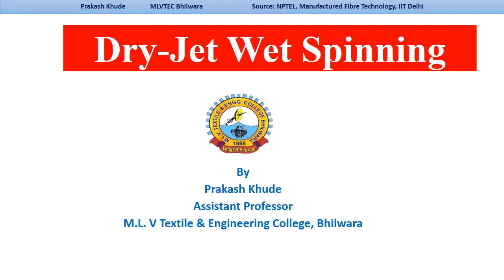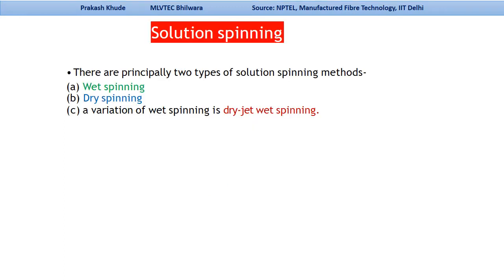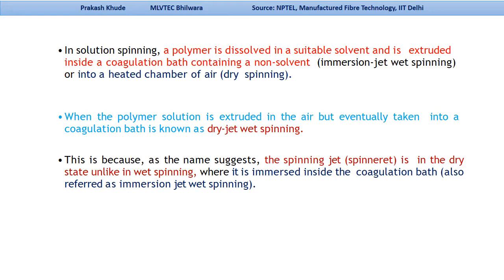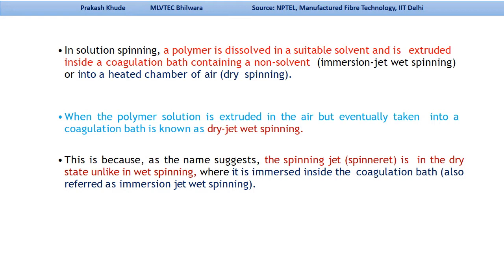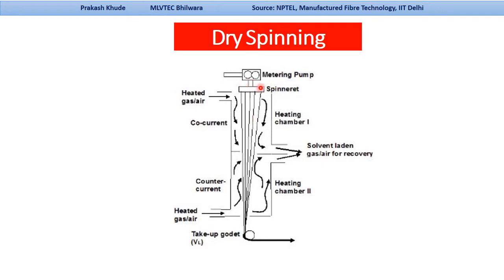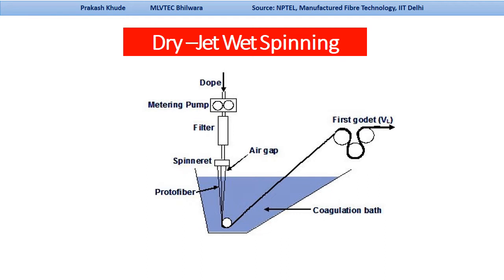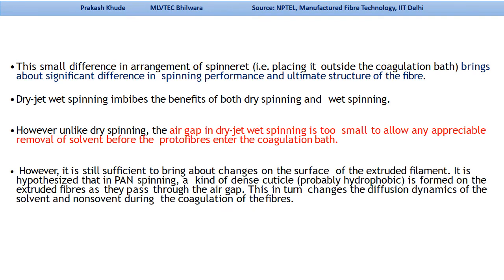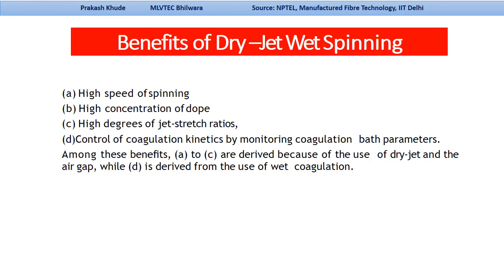Dry Jet Wet Spinning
Dry-Jet Wet Spinning System